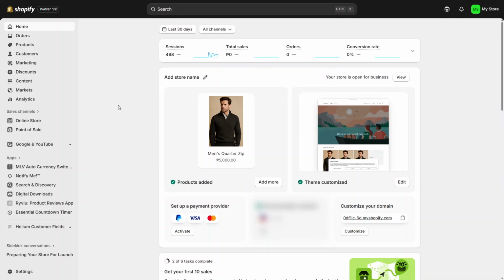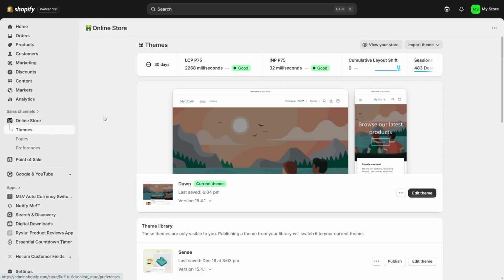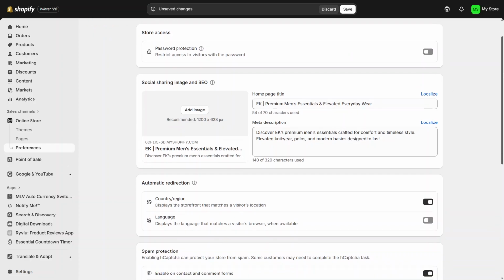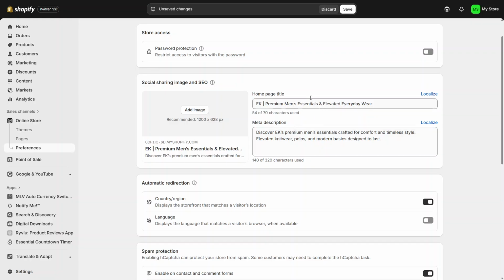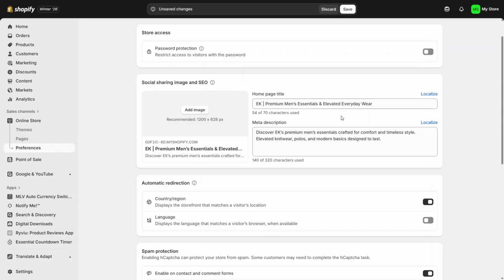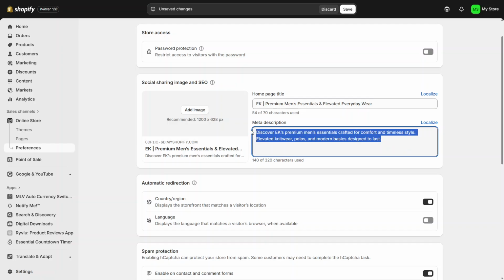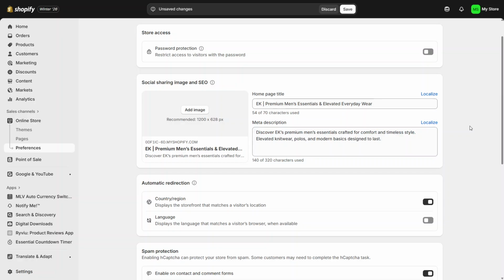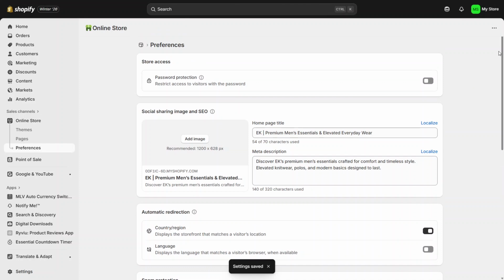How to Add Homepage Meta Title and Meta Description in Shopify | SEO Setup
This tutorial shows you how to add a homepage meta title and meta description in Shopify to control how your store appears in Google search results. Shopify allows you to edit homepage SEO settings directly from the Preferences section, letting you customize your title tag and meta description for better click-through rates. In this guide, you’ll learn where to find the homepage SEO fields, how to write an effective meta title and description, preview how your homepage appears in search results, and save changes correctly. Perfect for store owners who want stronger branding, improved SEO visibility, and cleaner search snippets for their Shopify homepage.